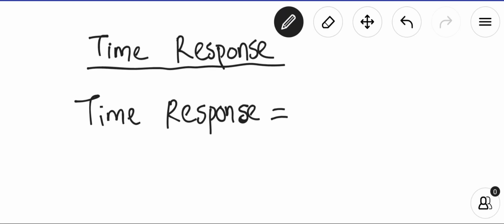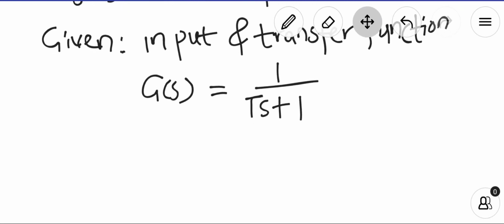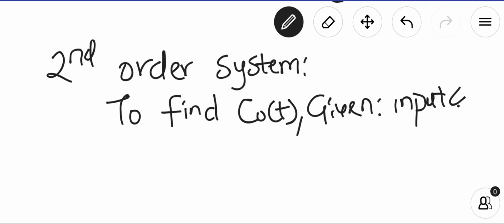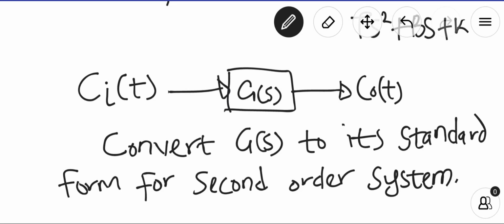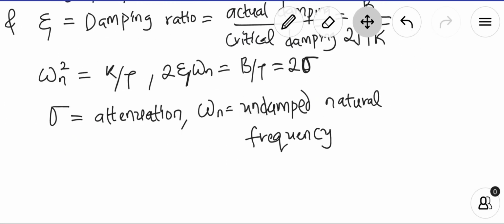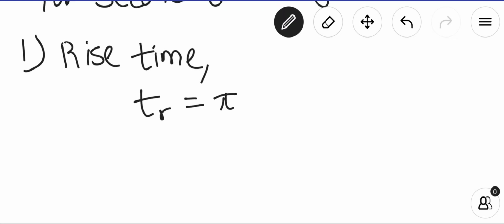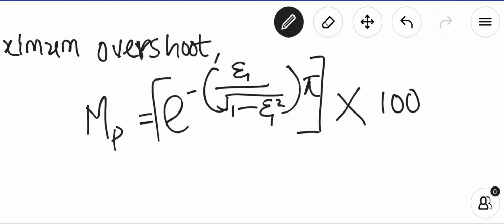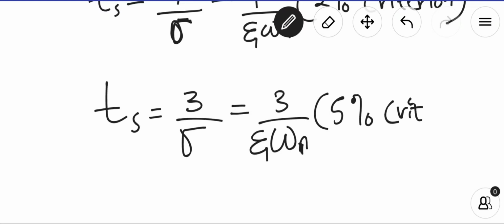System Time Response Made Easy | Control Systems Basics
In this video, you'll learn System Time Response in Control Systems.

You will learn:
1. What time response means in control systems
2. Difference between transient response and steady-state response
3. Important concepts used in exams and engineering courses

By the end of this video, you will have a clear understanding of how systems respond over time and why it is important in control system analysis.